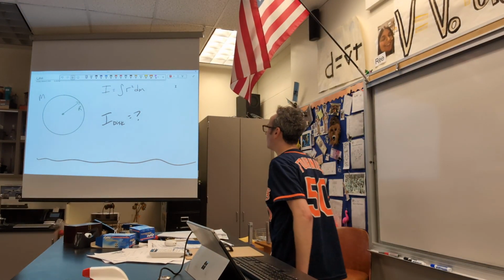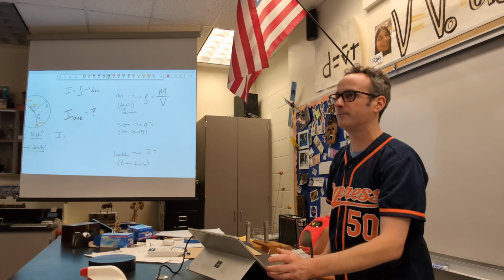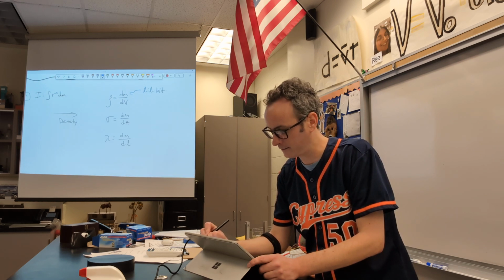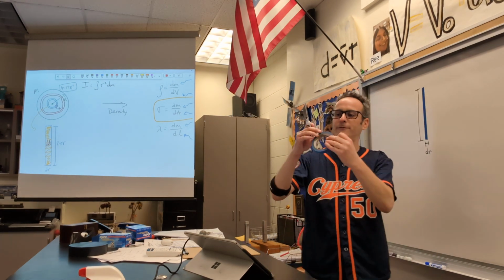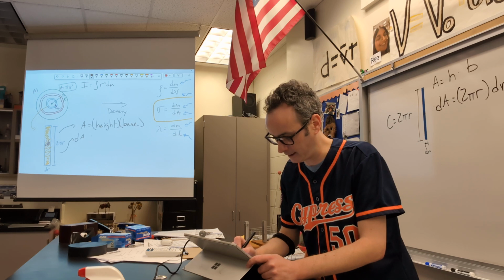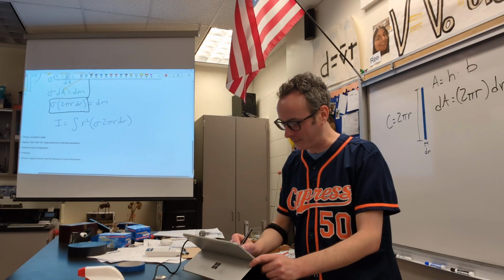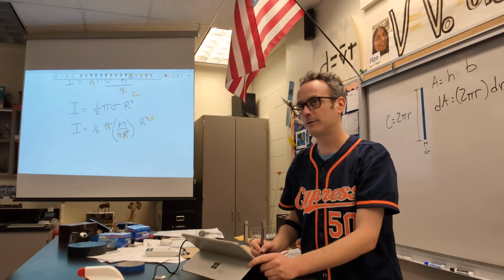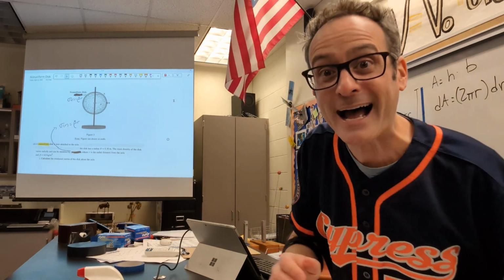Integrating the Moment of Inertia of a Disk